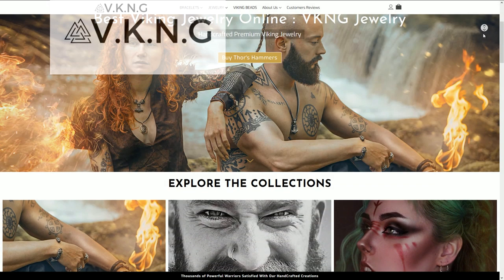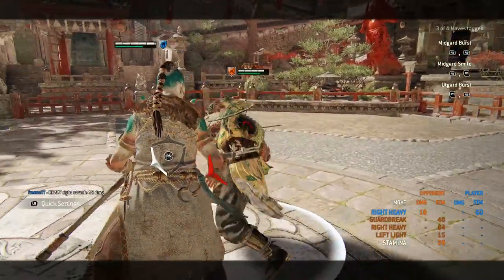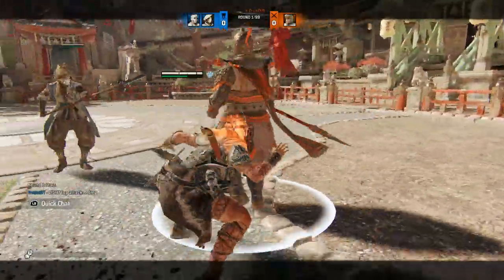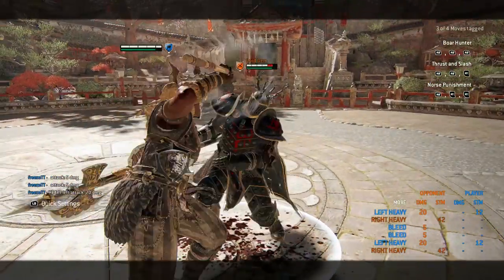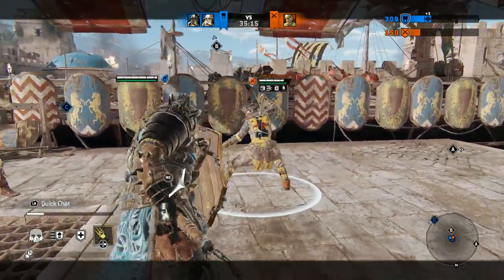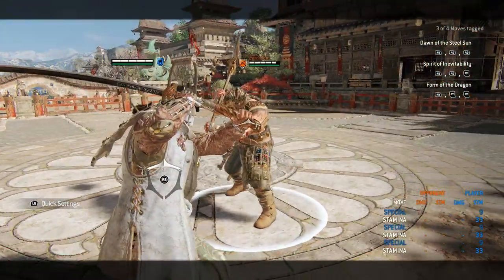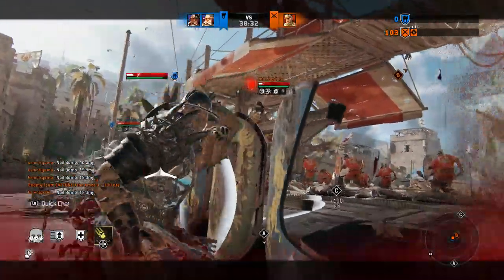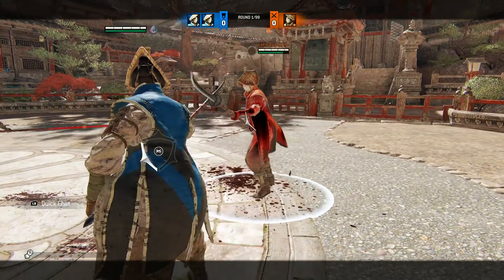For Honor - Undocumented Changes in Season 11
Check out VKNGJewelry

Thanks to the whole community for sharing all their findings. Seems like this season everyone is eager to get credit for their finds :D

Like I said, if there is enough stuff still surfacing, I'll make a 2nd part.